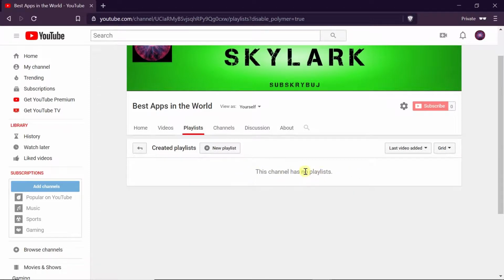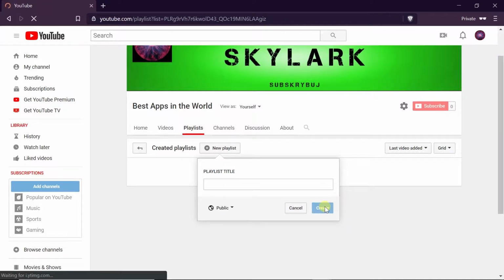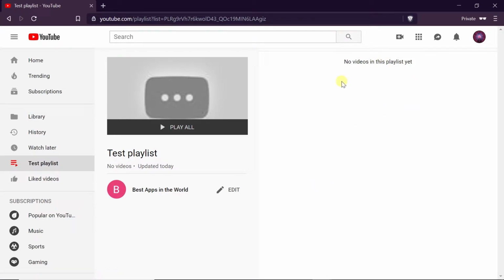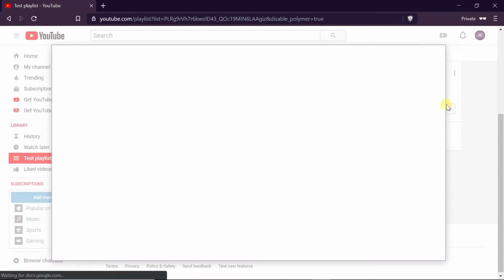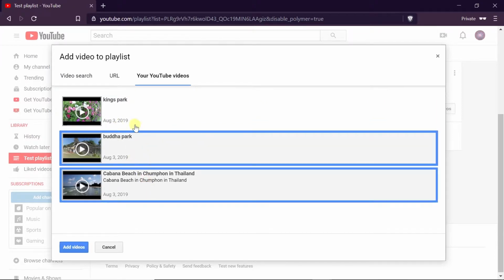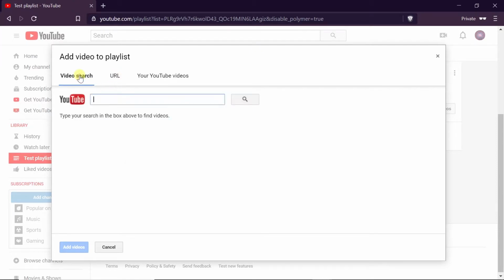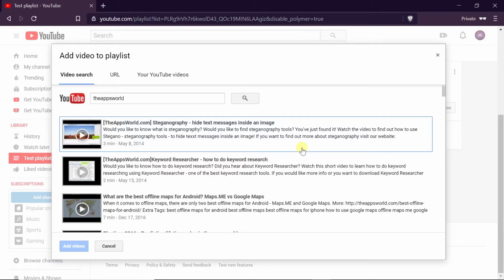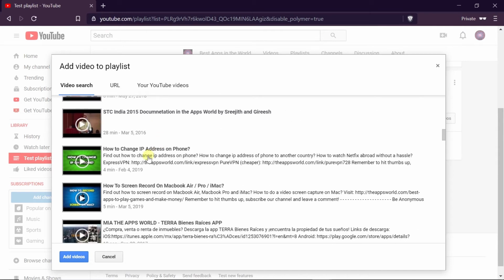How To Make Your Own Playlist On YouTube?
Find out